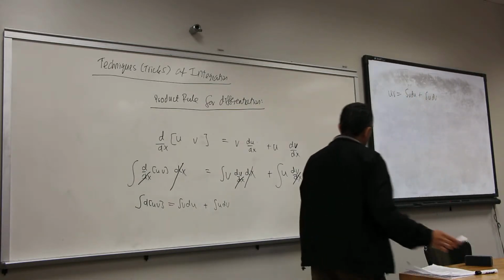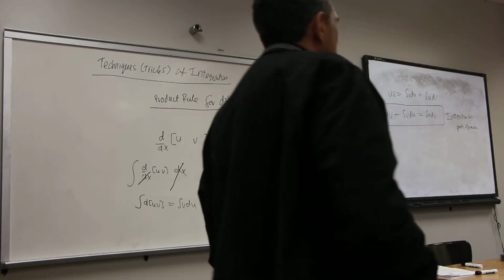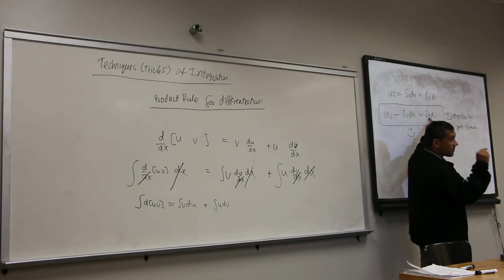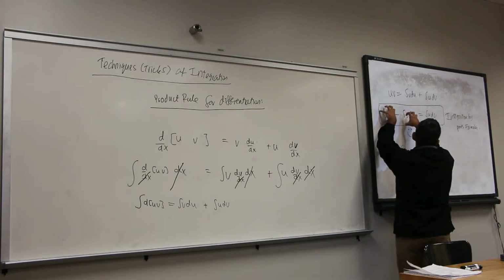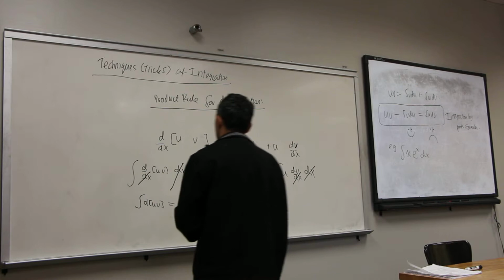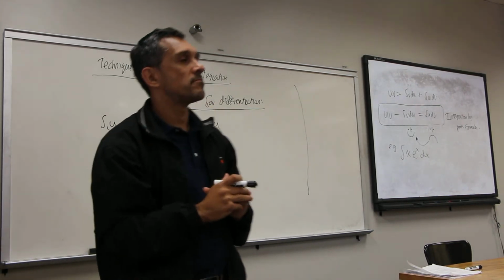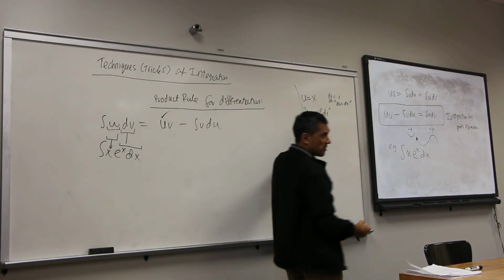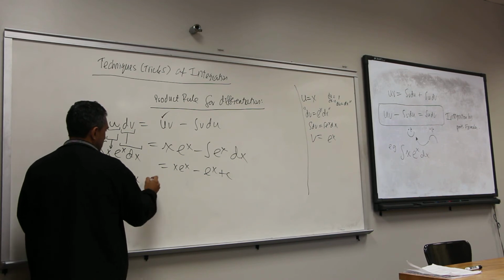Dr. J Calculus II 9-23-2014 2 of 5